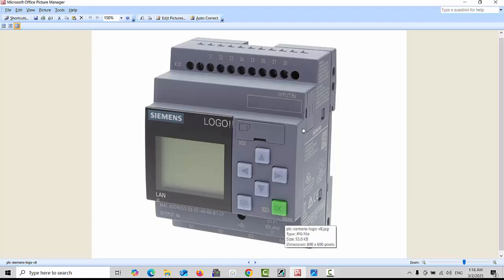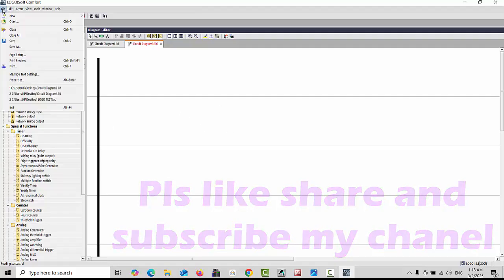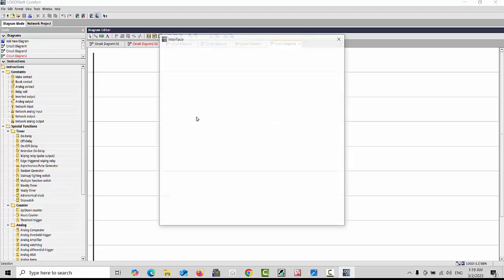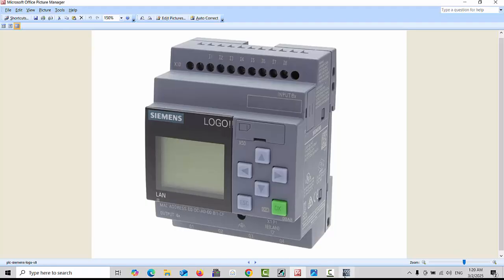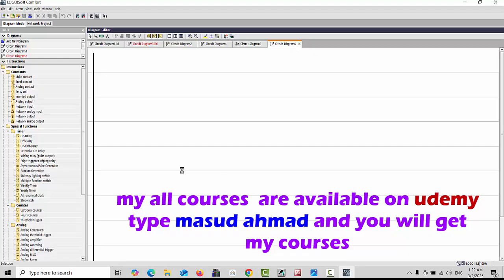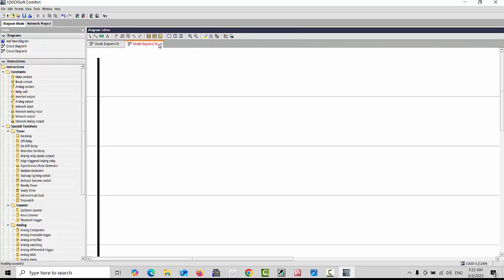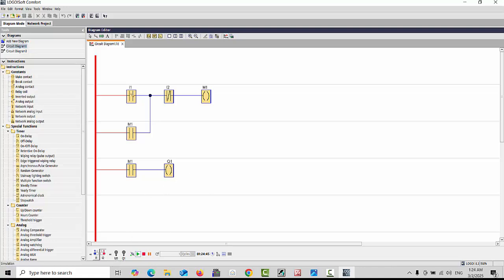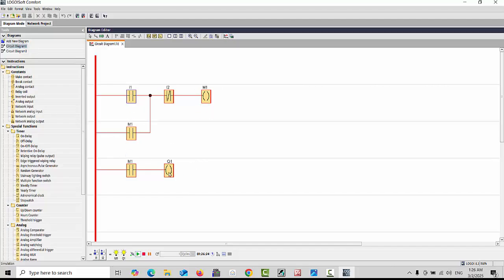Siemens LOGO! PLC Backup & Restore: A Complete Step-by-Step Guide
Welcome to Parveen Automations! In this essential guide for automation professionals and students, we provide a detailed, step-by-step tutorial on how to correctly back up and restore a program from a Siemens LOGO! PLC using the LOGO! Soft Comfort software.

Securing your PLC logic is a critical skill. Losing a program due to hardware failure or accidental overwrite can cause significant downtime and project setbacks. This video ensures you have the knowledge to protect your valuable work.

We will cover:
✅ Establishing communication with the Siemens LOGO! PLC.
✅ The procedure for uploading the program from the PLC to your computer (creating a backup).
✅ The correct method for downloading a program from your computer to the PLC (restoring).
✅ Key verification steps to ensure a successful data transfer.

This tutorial is designed for a global audience, including engineers, technicians, and students working with Siemens micro-PLCs. Whether you are performing routine maintenance, upgrading a system, or simply safeguarding your project, this is the definitive guide you need.

This video is for educational and informational purposes only. All procedures demonstrated should be performed by qualified personnel. Never attempt to connect to or alter a PLC program on a live, operational machine without explicit authorization and following strict lockout/tagout (LOTO) and company-specific safety protocols. Incorrectly modifying a PLC can lead to unexpected machine operation, equipment damage, or data loss.